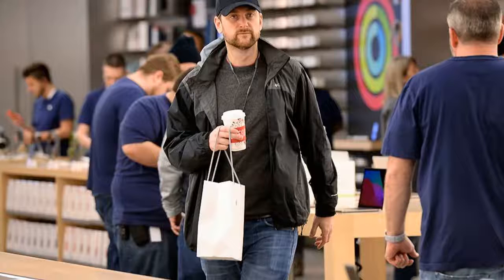Can't type 'i' on iPhone? Text glitch isn't only iOS 11 issue for Apple fans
Well, this is awkward. Some Apple users can't even type "iPhone" on their new iPhone 8 or iPhone X.